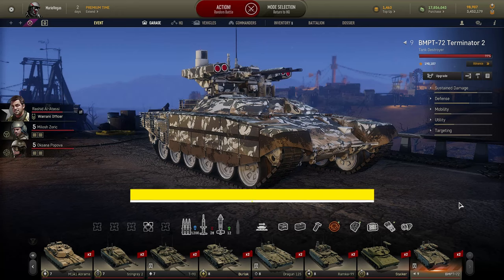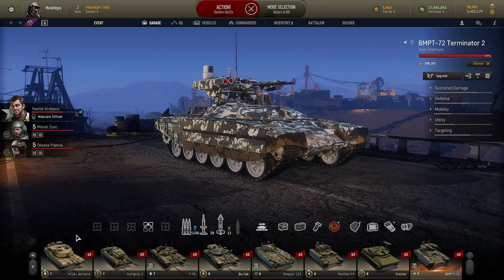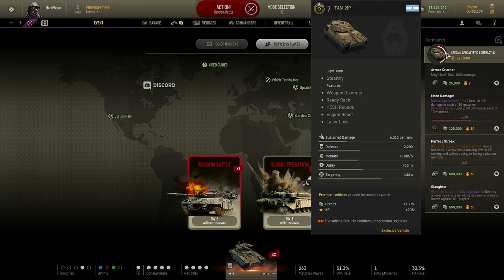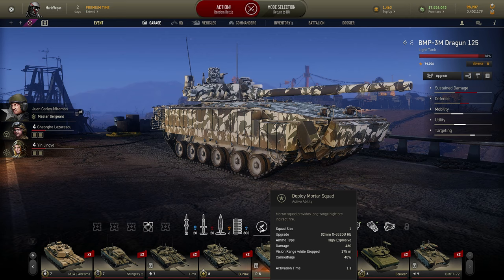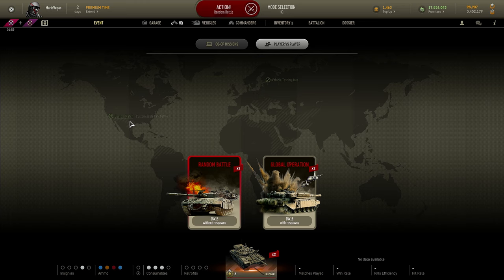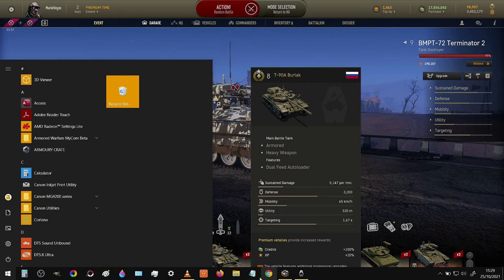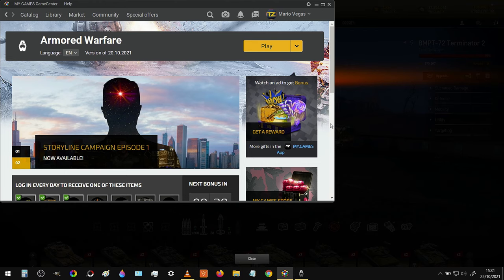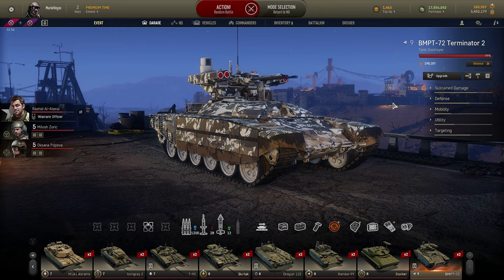How to get more GOLD, EXP, Reputation & Credits ⭐ ARMORED WARFARE ⭐ Game guide ⭐10 quick tips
How to get rich, earn more points, EXP, reputation, gold and earn millions in ARMORED WARFARE.

You may also like these episodes:
ARMORED WARFARE TOP Credit Makers NON PREMIUM Progression Vehicles, tier 2, 3, 4, 5 how to earn more

ARMORED WARFARE TOP Credit Makers NON PREMIUM Progression Vehicles, tier 6, 7, 8, 9 how to earn more

BEST for PVE ⭐ HOW TO SET UP VEHICLE  for PVE ⭐ ARMORED WARFARE ⭐ TANK, TD, AFV, retrofits ammo crew